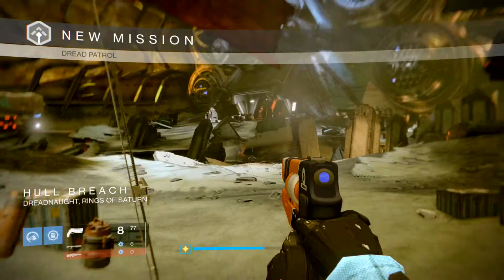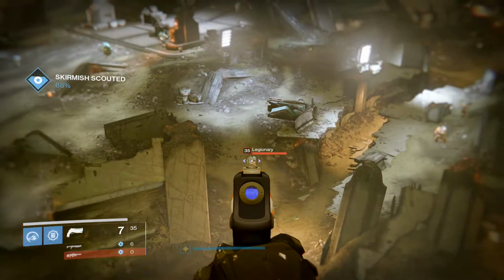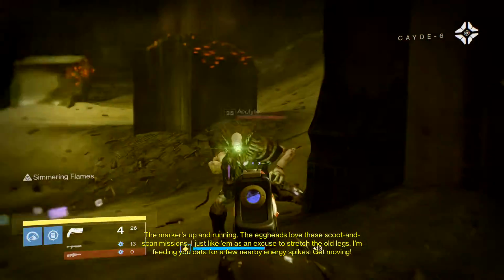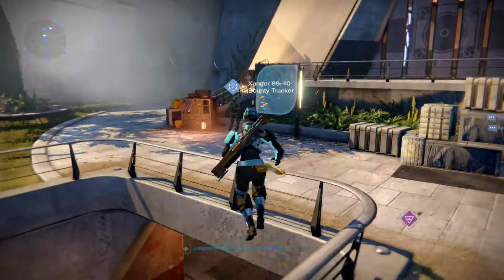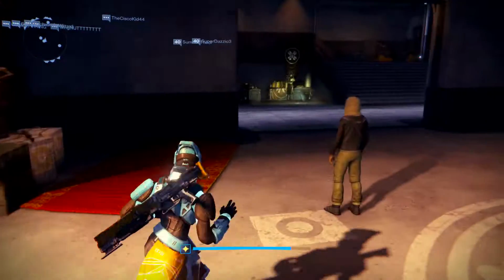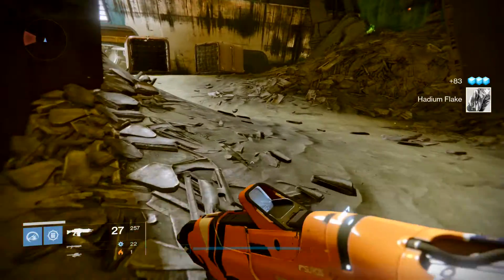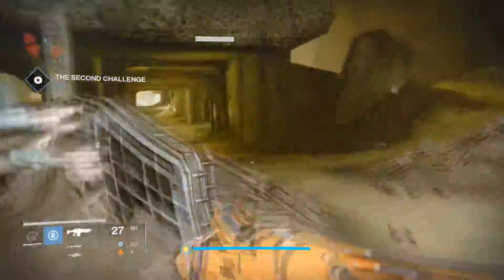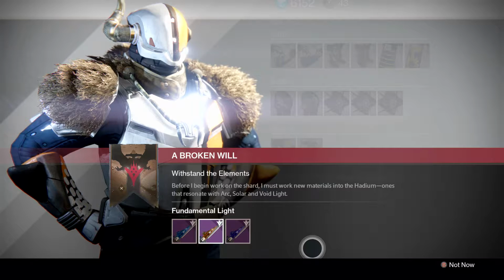How To Get The Sword! - Destiny The Taken King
So I show you how to get the sword today., I've upgraded mine a little. I really like it and I basically don't stop using it. Plus third person is really cool.